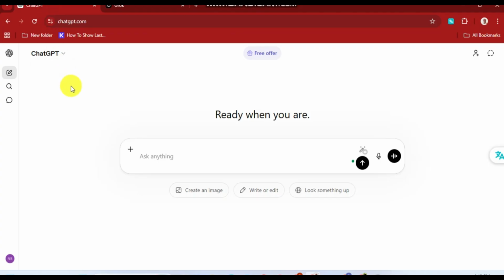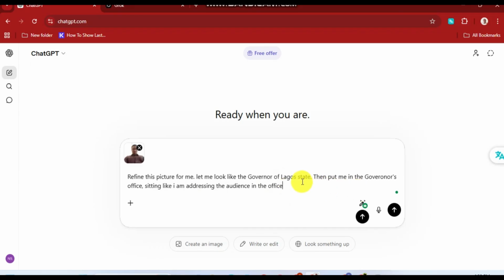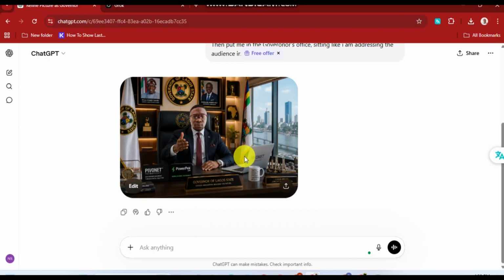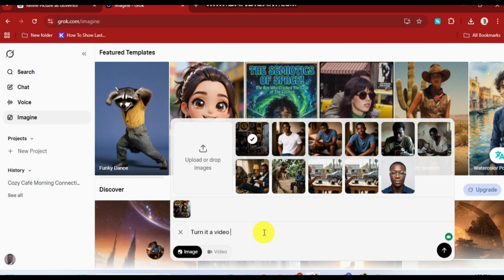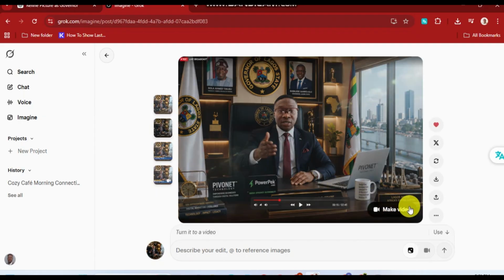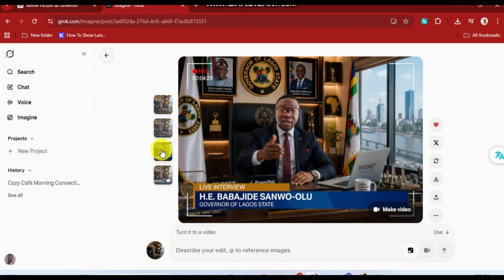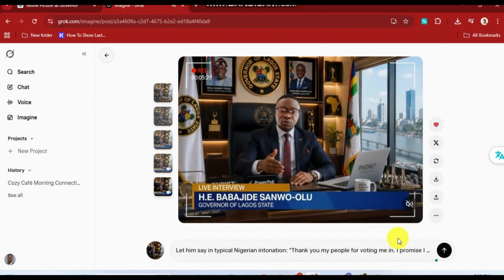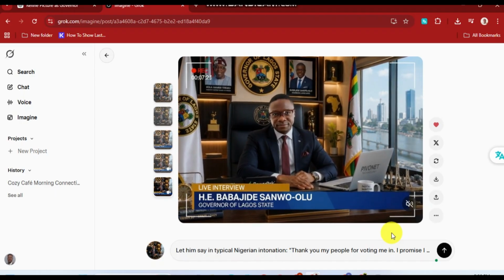How to Turn your picture to video and make Say Anything you want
Have you ever seen a photo talking like a real person and wondered how it was done? The good news is that you can turn any picture into a video and make it say anything you want.

In this video, I will show you how to turn your picture to a video and make it talk step-by-step, using simple AI tools that are easy to use.

Whether you want to create funny content, business promotions, birthday messages, social media videos, or creative projects, this method works great.

If you have ever asked:

“How do I make a photo talk?”
“Can AI turn my picture into a video?”
“How do I make an image speak my words?”

This video will guide you clearly.

What you’ll learn in this video:
How to turn a picture into a talking video
How to make any photo say words you choose
How to use AI tools for photo animation
Tips for getting realistic results

This works for personal photos, business images, profile pictures, and more.

Real-life tip:

Many content creators in Nigeria are now using AI talking photos for ads, skits, birthday wishes, promo videos, and business marketing. It grabs attention fast and looks unique.